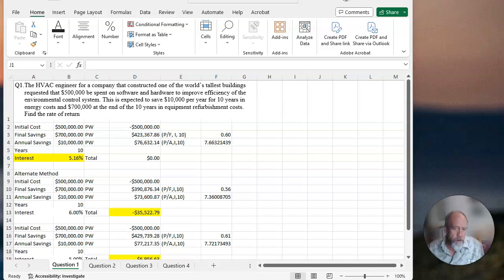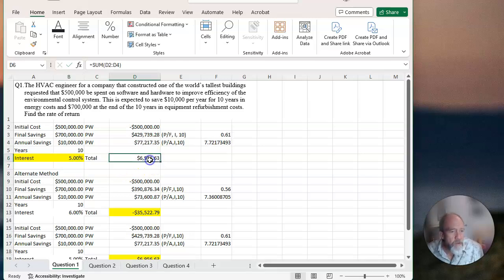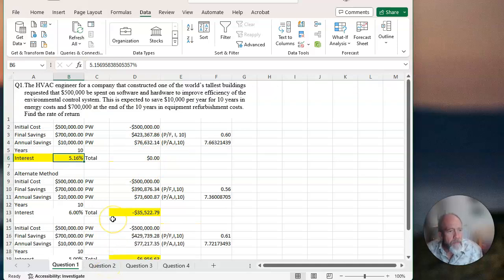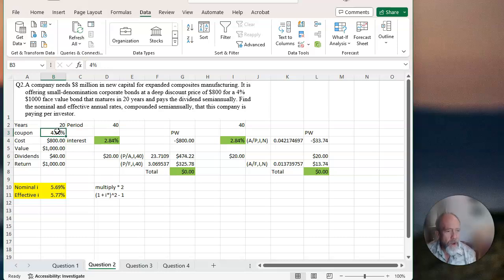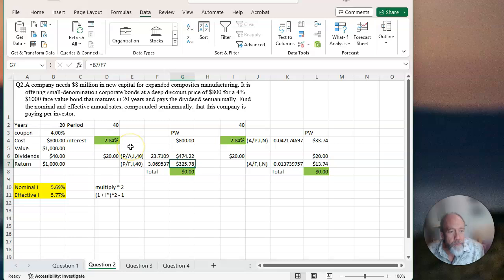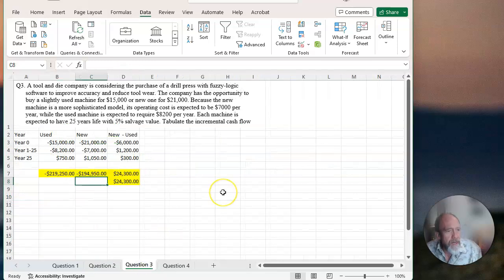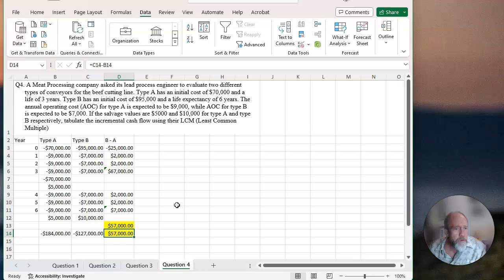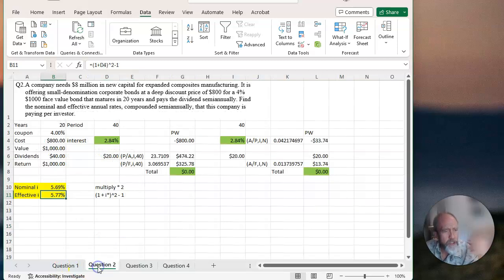EGN3613 Module 8 Calculation Examples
Engineering Economics Calculations
Annual Rate of return, nominal and effective annual rates, incremental cash flows (including LCM example)

Problems Solved:
Q1. New digital scanning graphics equipment is expected to cost $20,000, to be used for three years, and to have an annual operating cost of $8,000. Determine the Annual Worth values for one and two life cycles of the equipment at i= 22% per year. Look at the cash flow diagram below.

Q2. If you receive an inheritance of $10,000 today, how long do you have to invest it at 8% per year to be able to withdraw $2,000 every year forever? Assume the 8% per year is a return that you can depend on forever.

Q3. A Project manager would like to select the more economical of two alternatives for an excavation dust control. Help the project manager evaluate and select the proper alternative knowing that the estimated MARR = 12% per year.

Equipment Option 1 Option 2
Initial Cost  $ 40,000 75,000
Annual Operating Cost (AOC), $ per year 25,000 15,000
Life, years 4 6
Salvage value, $ 10,000 7,000

Q4. An auto-part manufacturer is considering establishing an engineering computing center. This center will be equipped with three engineering workstations that each would cost 25,000 and have a service life of five years. The expected salvage value of each workstation is $2,000. The annual operating and maintenance cost would be $15,000 for each workstation. If the MARR is 15%, determine the equivalent annual cost of operating the engineering center.

Q5. Lockheed Martin is increasing its booster thrust power in order to win more satellite launch contracts from European companies interested in new global communications markets. A piece of earth-based tracking equipment is expected to require an investment of $13 million. Annual operating costs for the system are expected to start the first year and continue at $0.9 million per year. The useful life of the tracker is 8 years with a salvage value of $0.5 million. Calculate the Annual Worth for the system if the corporate MARR is currently 12% per year.